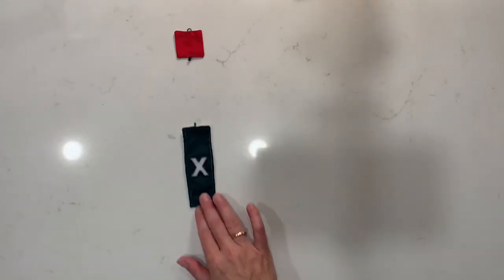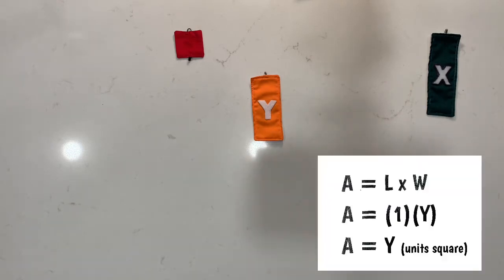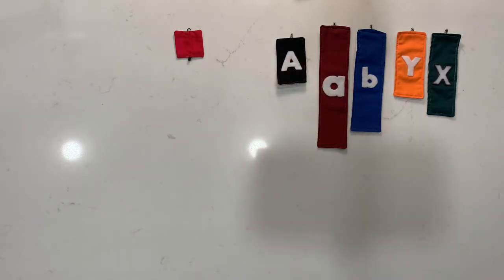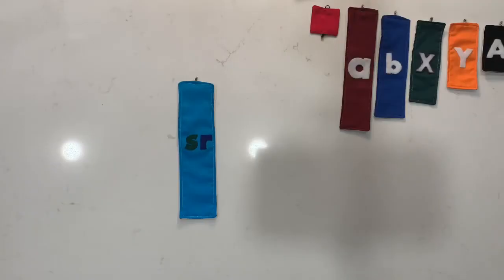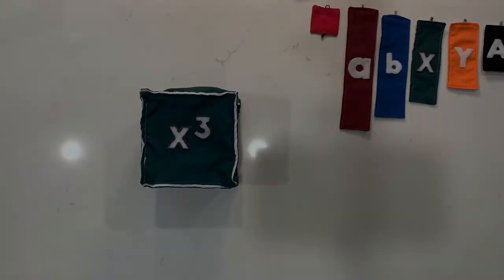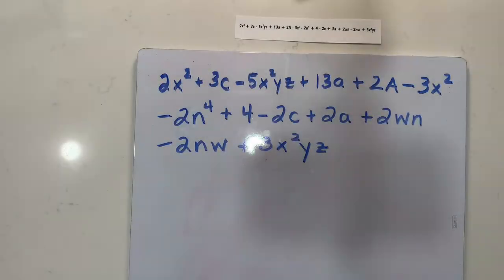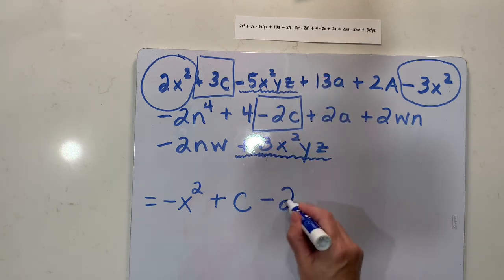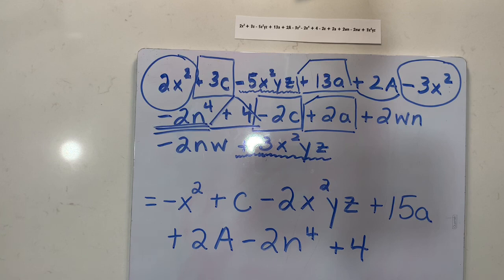Gathering Like Terms with Algebra Tiles - Adding Polynomials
This video demonstrates how to gather like terms by using algebra tiles.  Concepts covered include area of tiles, subtracting negative values and the equivalence of terms such as Hb and bH.